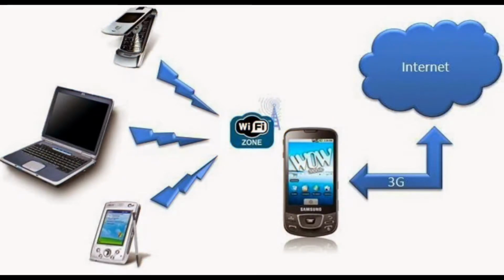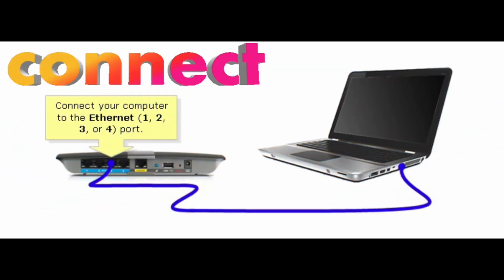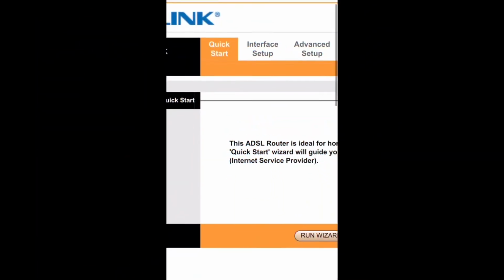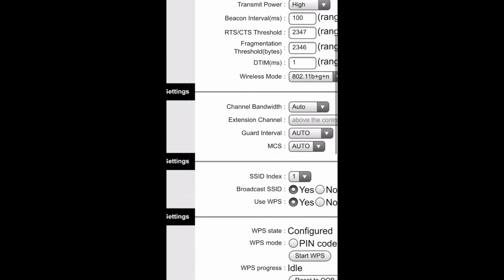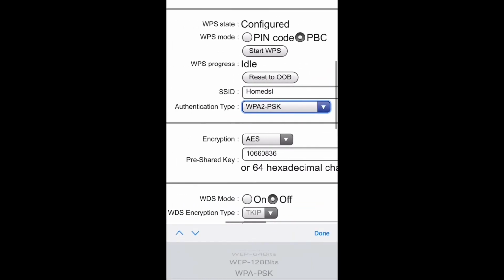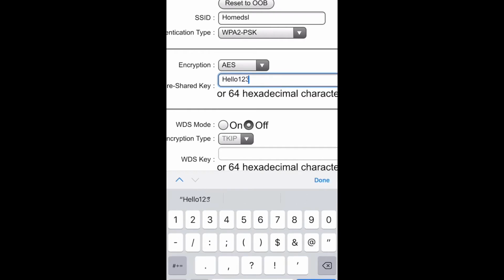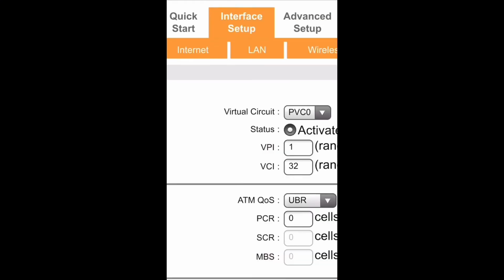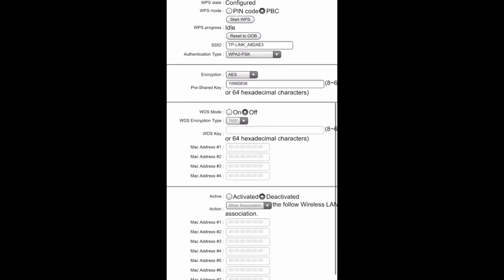How to Change WiFi name and password TP-Link DSL Modem Router in 1 Minute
-change wifi name and password
-Hide SSID ( Wifi Name)

-Make sure your mobile phone or your computer is connected to the Internet. You'll need to be connected to the Internet in order to access the router's page.
by WiFi or by Ethernet cable from your modem to your PC or laptop

-Open a web browser. To access the router's page

-Enter 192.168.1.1  into your browser's address bar. This is the Tplink modem's default IP address.  It is also the address for the router's web interface.